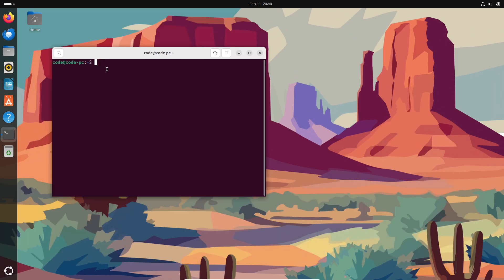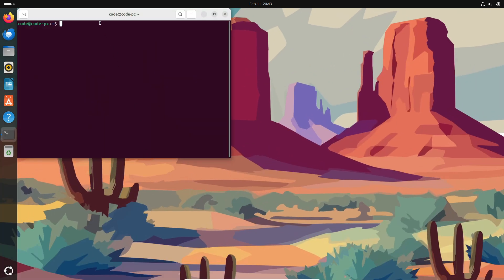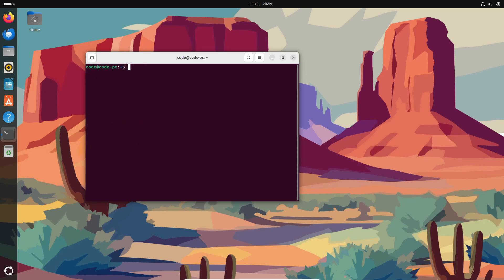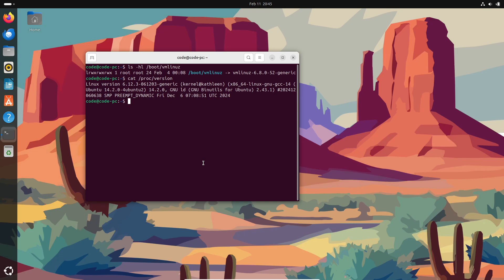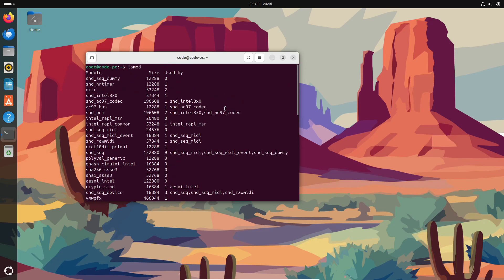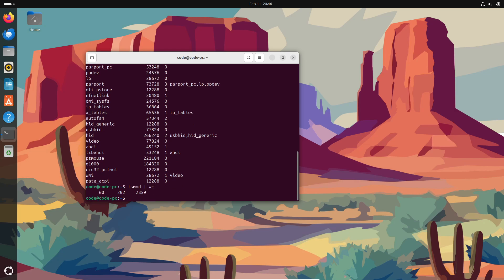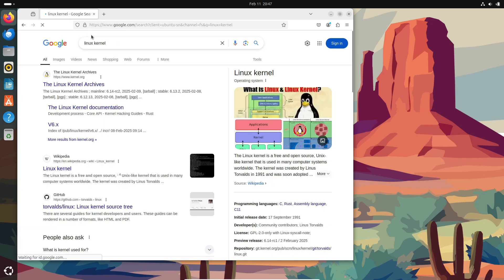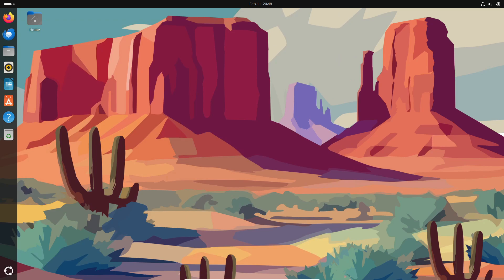Linux Kernel Explained: The Heart of Your Operating System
Discover what the Linux kernel is and why it's the driving force behind every Linux system! In this deep-dive video, we break down the history, architecture, and essential roles of the Linux kernel—from resource management and system calls to device management and kernel modules. Whether you're a beginner or a seasoned Linux enthusiast, this guide will help you understand how the kernel powers your operating system.